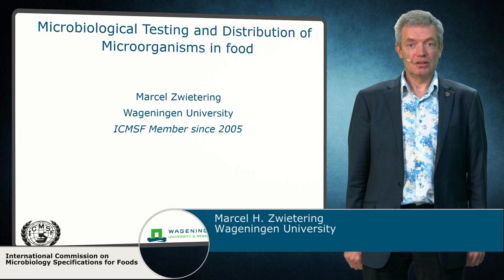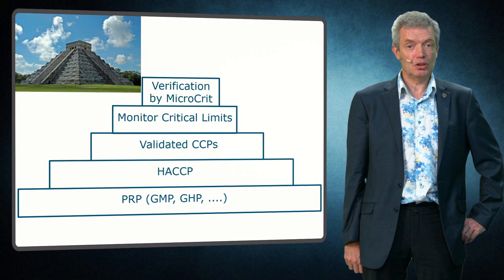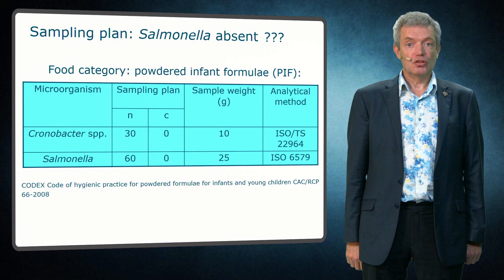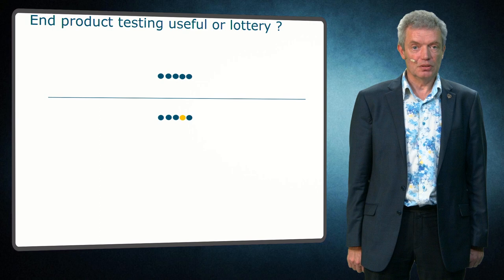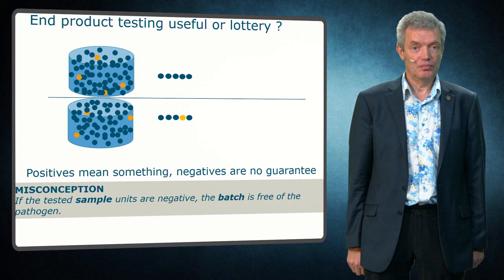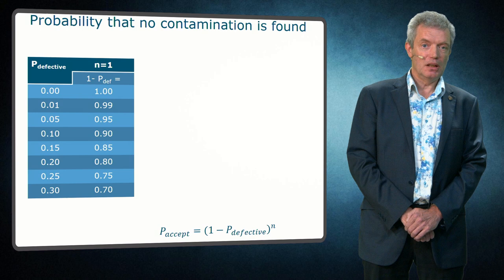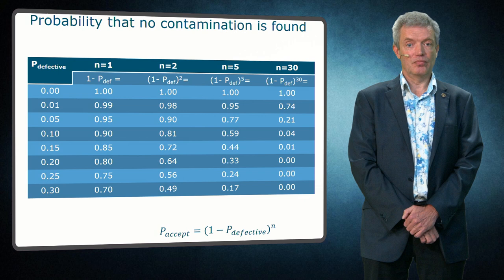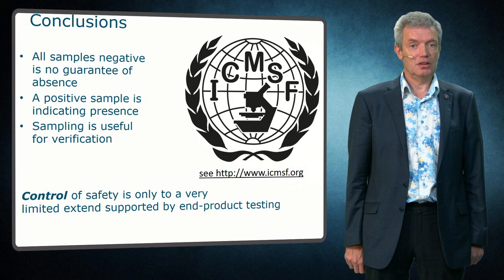ICMSF 2017 08 "Microbiological Testing and Distribution of Microorganisms", Marcel H. Zwietering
This video forms part of a playlist of ICMSF (icmsf.org) videos that were recorded in 2017 at Multimedia Wageningen University. It is presented by Marcel Zwietering.
Subtitles are currently available in English, Chinese, Japanese, Portuguese, Spanish, French and Indonesian.

The effect of various distributions is introduced and a start is made with describing the performance of a sampling plan.

Acknowledgements: English subtitles are provided by the presenter, Chinese subtitles were provided by Walmart, Japanese subtitles by ILSI Japan, Portuguese subtitles by Bernadette Dora Gombossy de Melo Franco (ICMSF), Spanish subtitles by Francisco J. Garcés-Vega, French subtitles by Dan Lacroix (University of Guelph), Indonesian subtitles by Ratih Dewanti-Hariyadi (ICMSF).